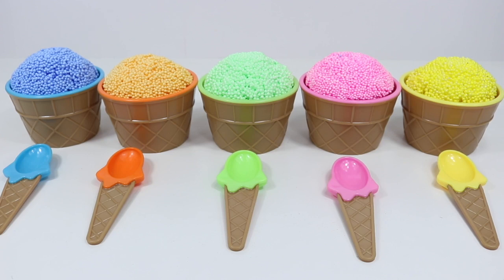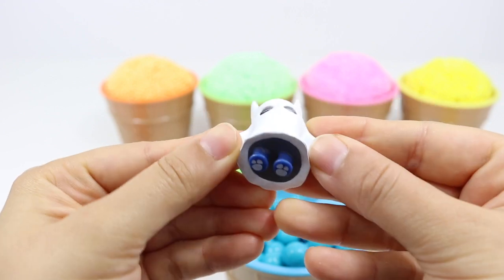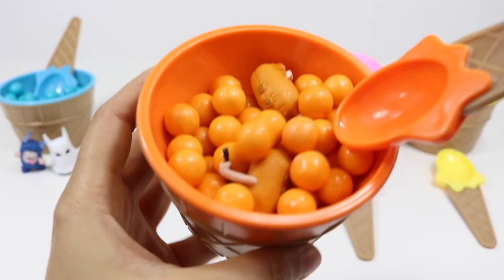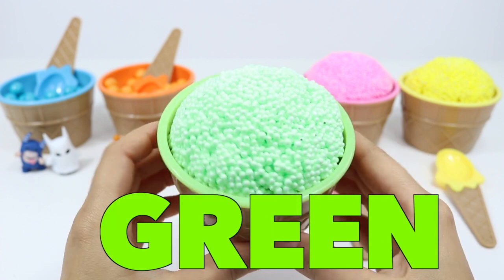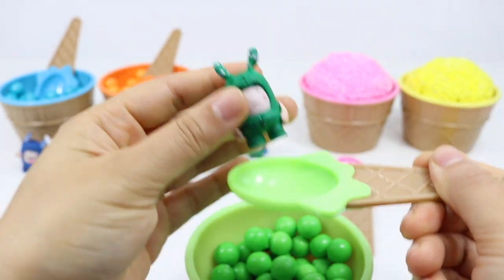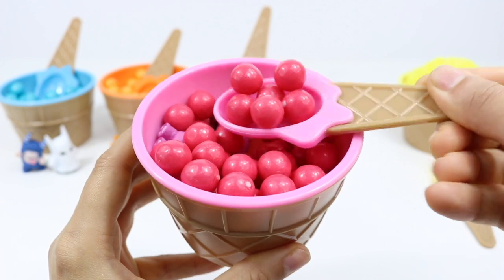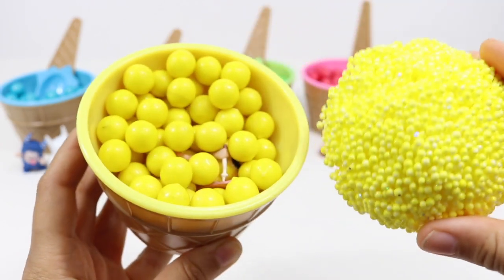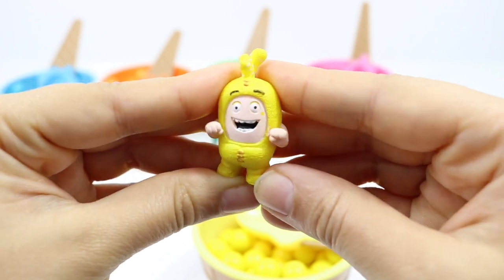Oddbods Toy Surprise Icecream and Gumballs